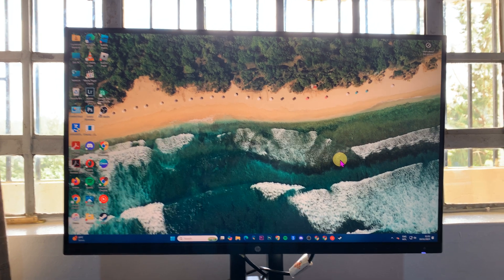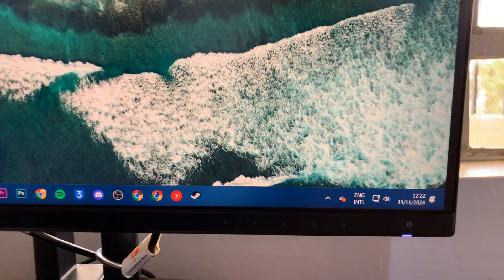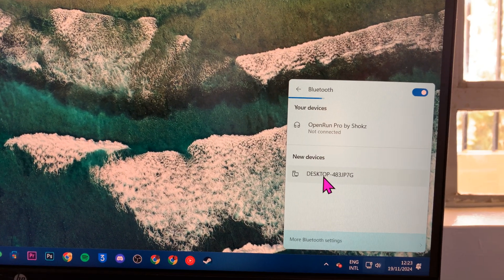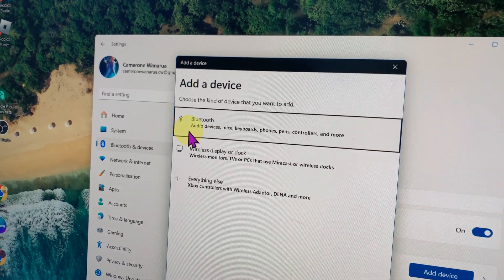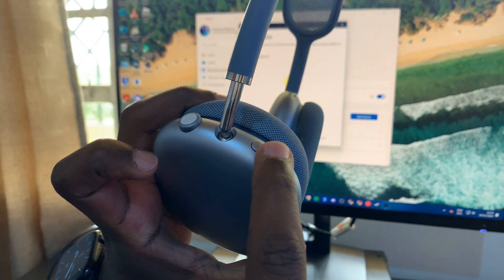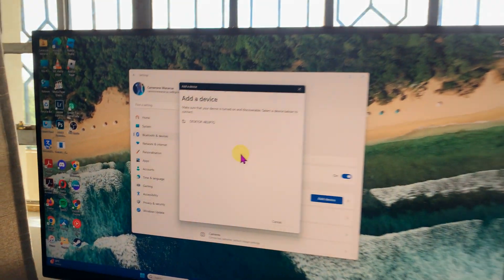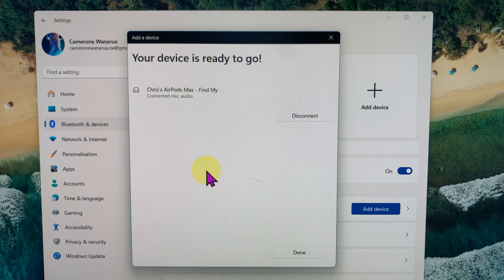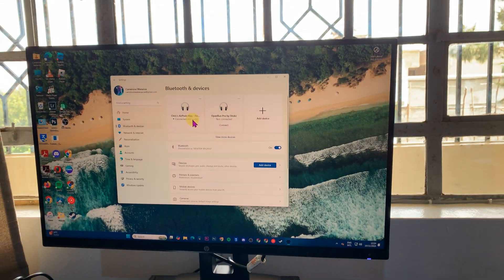How To Pair & Connect Airpods Max To Windows PC / Laptop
Learn How To Pair & Connect AirPods Max To Windows PC or Laptop.

In this video, we’ll walk you through the step-by-step process of pairing and connecting your AirPods Max to a Windows PC or Laptop.

Whether you're using Windows 10 or Windows 11, we'll show you how to easily set up your AirPods Max for seamless audio experience.

How To Pair & Connect AirPods Max To Windows Computer

1. Start by opening the Bluetooth settings on your Windows computer. Then, from here, ensure that Bluetooth is enabled. And then, open the search for nearby devices.

2. Next, grab your AirPods Max and put them in pairing mode. To do that, press and hold the noise control button on your AirPods Max until the status light flashes white.

3. Go back to your Windows computer and click Connect next to your AirPods Max in the Devices list. Once connected you can using your AirPods Max with your Windows computer.

AirPods Max

Cell Phone Tripod Adapter